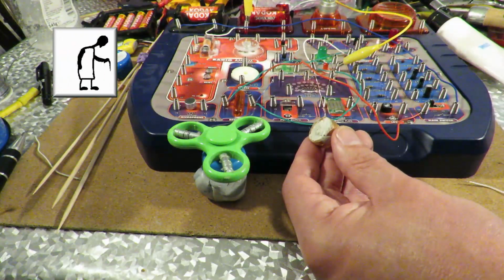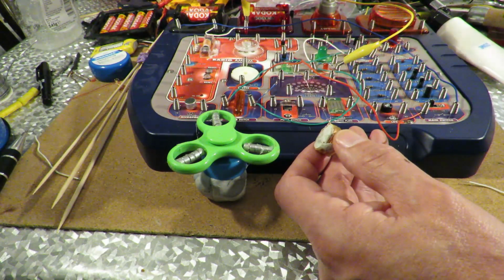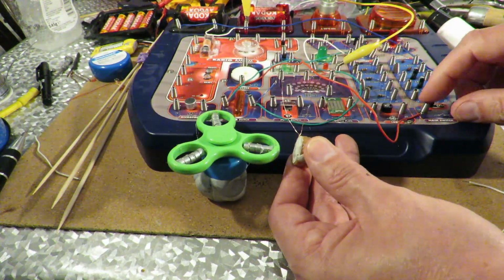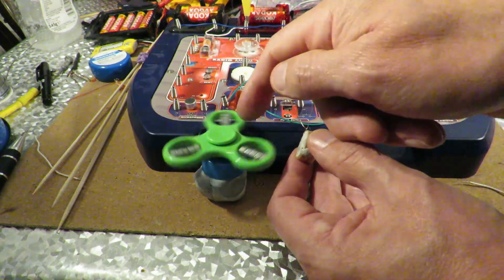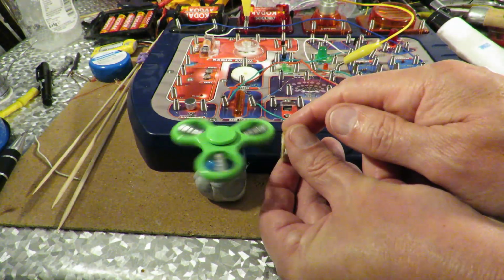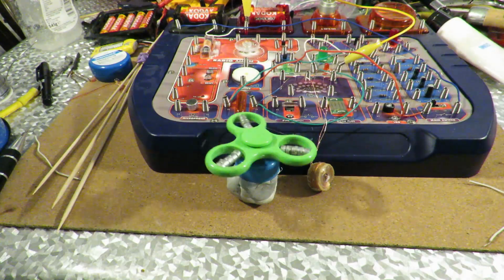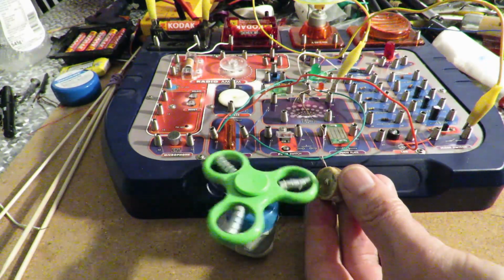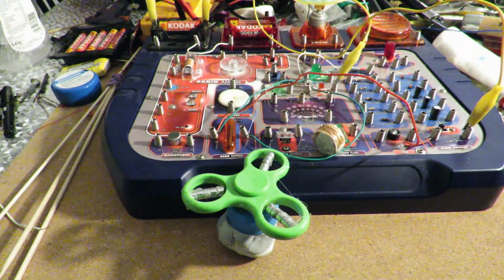Pulse Motor circuit from old Electronics Exploration Kit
Pulse Motor circuit from old Electronics Exploration Kit. I noticed the kit had a reed switch onboard so I found my fidget spinner with magnets and my hand wound coil.

Circuit is:- battery - on/off switch - reed switch - coil - battery

In addition I have an LED in reverse across the coil to help the back spike discharge
And I have a diode across the reed switch to reduce the chance of sparks or arcing damaging the contacts.

By adjusting the position of the coil in relation to the reed switch you arrange it so that the magnet in the fidget spinner closes the circuit allowing current to flow through the coil. That creates a magnetic field that will repel the magnet in the fidget spinner. That moves the magnet away from the reed switch breaking the circuit and stops the current flowing through the coil. If the fidget spinner has enough momentum it will continue moving far enough to operate the reed switch again and the cycle repeats.